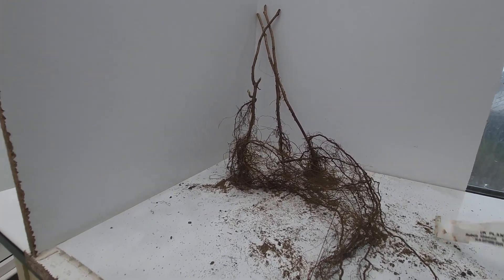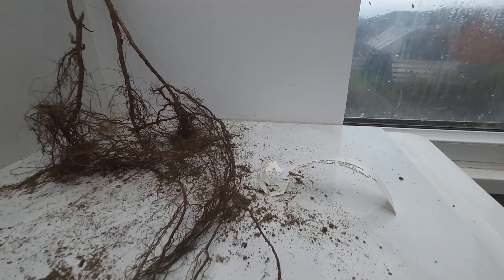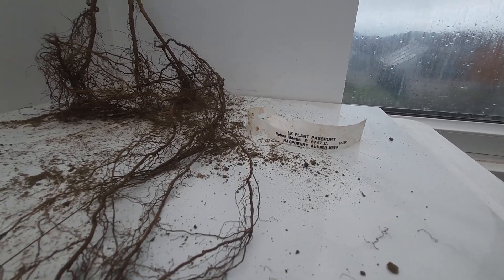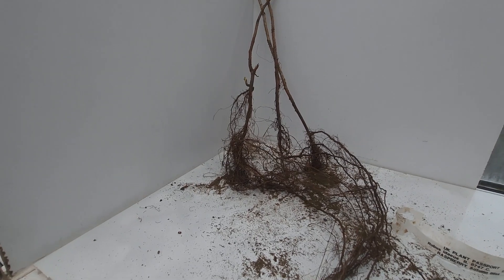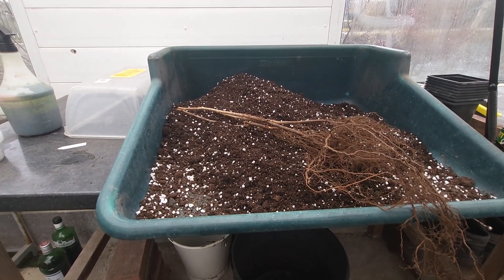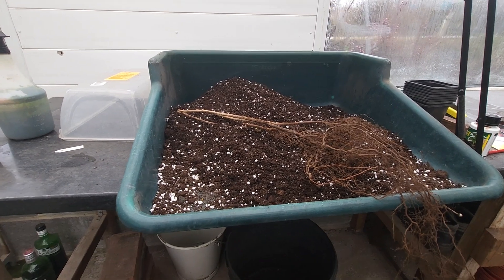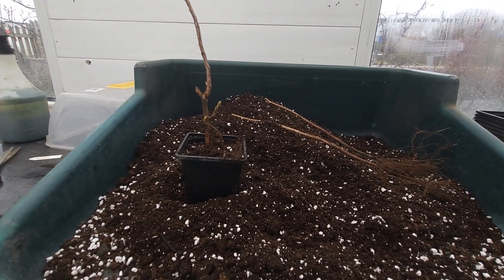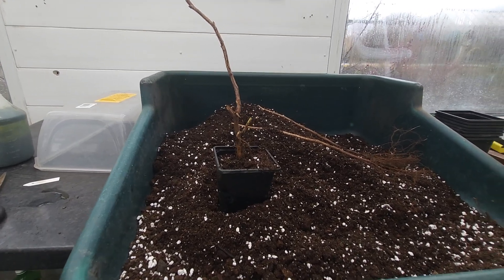Raspberry Autumn Bliss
Potting on raspberry Autumn Bliss using Humax compost mixed with soil and perlite